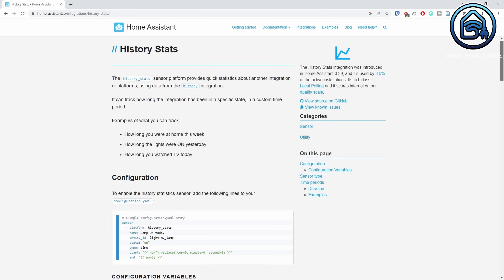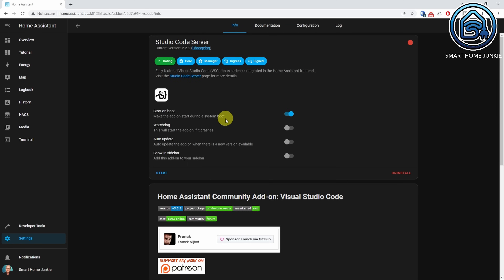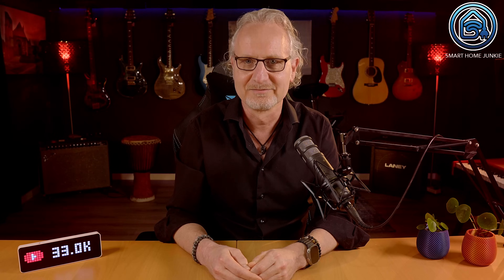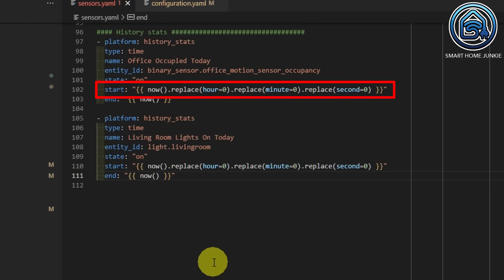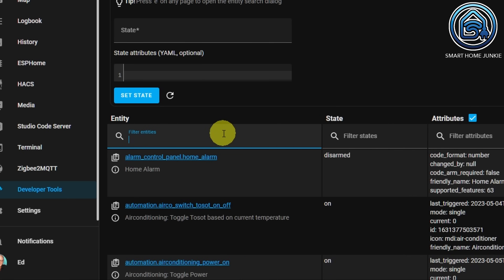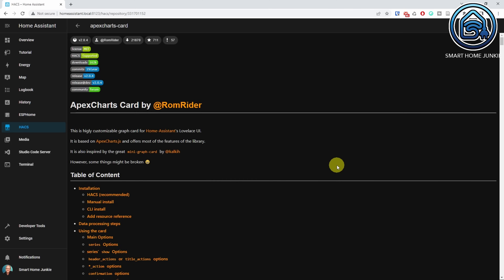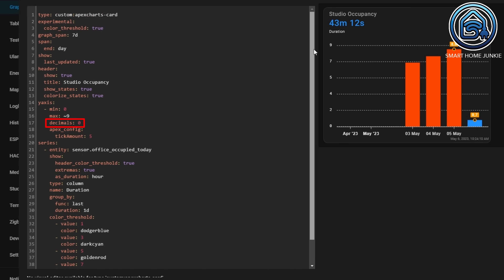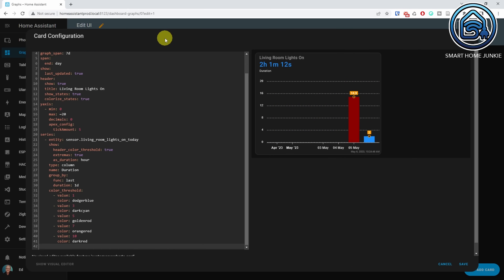Dashboard Graphs Explained: Monitor Anything in Home Assistant Like a Pro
In this tutorial video, I'll show you how to create a bar graph to track occupancy in a specific room or to monitor the daily usage of a device. You can monitor anything in Home Assistant using this technique! In addition, I teach you how to make custom sensors yourself!

⭐ You can download the code that I created for this video

00:00:00 Introduction
00:01:35 How to create a Custom Sensor in Home Assistant to monitor its usage
00:01:56 How to install Studio Code Server in Home Assistant
00:02:17 How to create a sensors.yaml file in Home Assistant
00:03:10 How to add the custom sensor code to Home Assistant
00:04:55 Test the sensor code
00:05:59 Setting up the bar graph charts for our sensors to monitor the usage
00:06:30 Add the Bar Chart to a Dashboard in Home Assistant
00:08:55 Conclusion